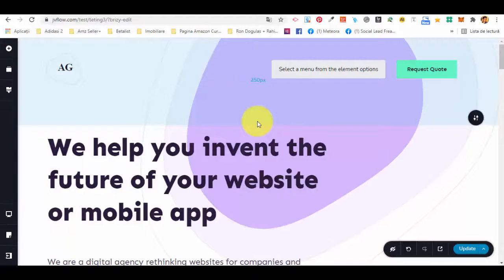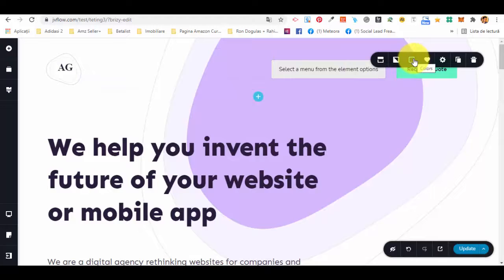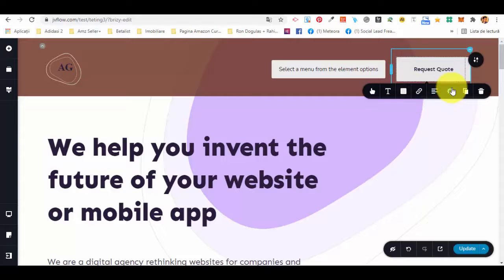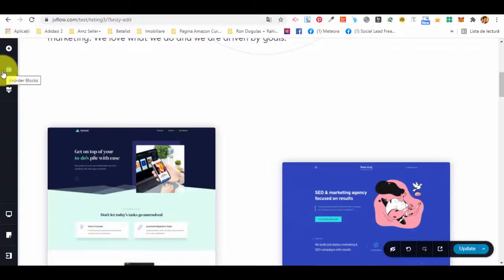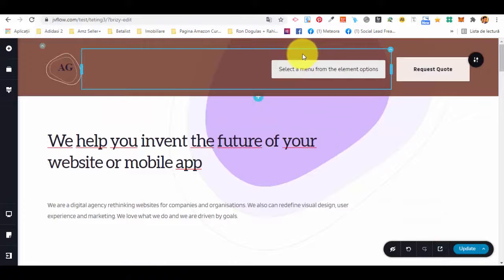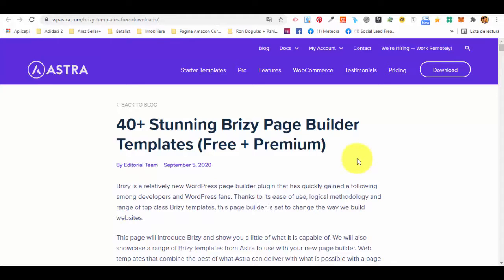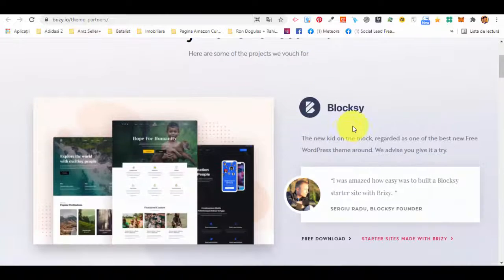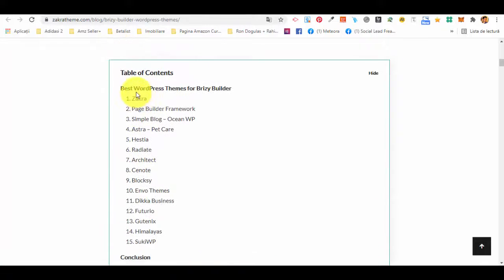How To Build Websites For Free Using Brizy PLR Review Demo Bonus - Brizy Tutorial Video Course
How To Build Websites For Free Using Brizy PLR Review Demo Bonus - Free Website Building Video Training Course

Heard of Brizy?

It's an intuitive Drag and Drop website builder with over 500 pre-made blocks.

It's fast and easy, and no designer or developer skills are required.

And best of all, it's free.

Every online business needs a website.

Even offline businesses need it if they want to have an online presence.

So here's a course that will teach them how to build a professional website for free:

How To Build Websites For Free Using Brizy with PLR is a set of videos that you can get PLR to that teaches your tribe how to use it!

This is a great course that your customers should be adding to their library

PLUS..

Here's My Personal "Brizy PLR" Custom Bonus Offer for You:

(High-quality and closely related to "Brizy PLR")

- Bonus #1: Newbie Guide To Private Label Rights

- Bonus #2: Newbie's Guide To Resale Rights

- Bonus #3: 15 Day Resell Rights Success

- Bonus #4: Launch Craze Profit Kit - Learn how to play the big money game and cash in with digital product launches!

- Bonus #5: Digital Product Launch Kit - This exclusive training shows you exactly everything you need to build a successful digital product business online from scratch to your first $500 per day within your first month!

- Bonus #6: Bob Bastian's Product Launch Secrets

- Bonus #7: Easy Info Launch Crash Course

- Bonus #8: How To Structure Your Product Launch

- Bonus #9: $100 Product Launch System

- Bonus #10: PLR Profit Secret Vol.2

1.

Watch Related Product Reviews:

New Signature Series PLR Plus Blowout Sale Review - 12 for 1 Blow-Out SPECIAL + 9 EXTRA PLR Packs